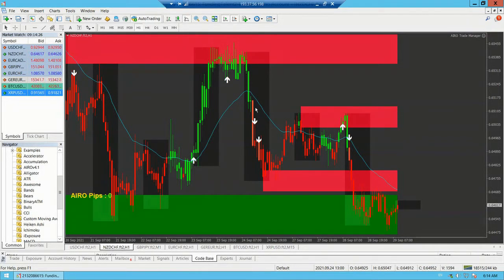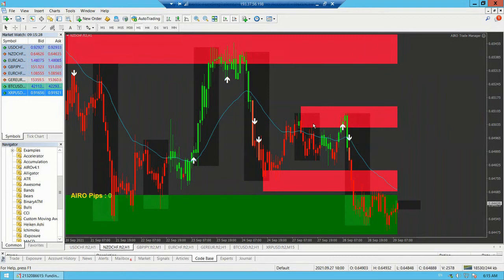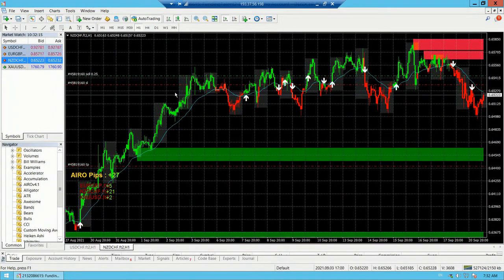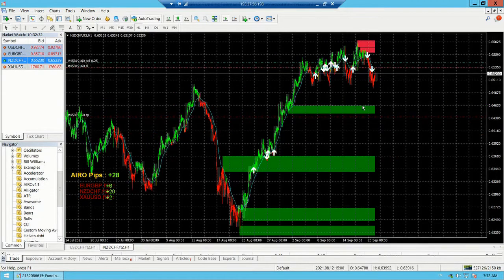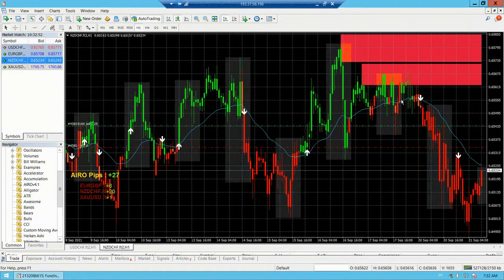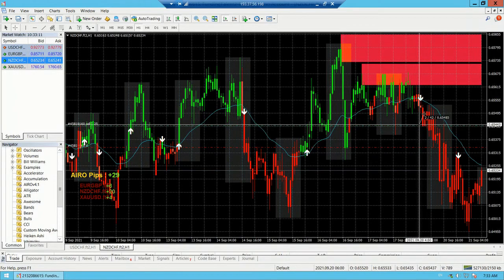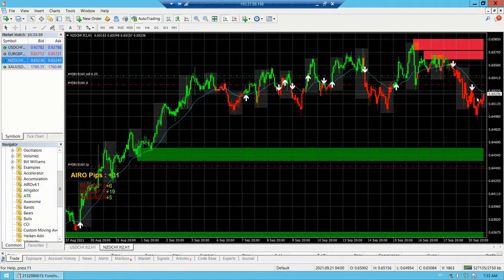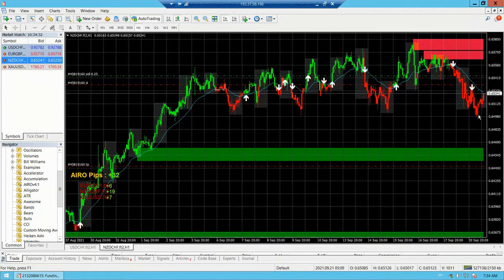Airo 5.0 | Forex Trading Made Easy | Trading Explained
See the NEW Airo 5.0!!! Here I analyze one of the trades I took. In this video you'll get 3 things in this video.
1. what was the Airo 5.0 update that helped place this winning trade.
2. Analysis used to take this trade.
3. A special bonus discount offer made in this video.

HOW TO SIGN UP WITH AIRO!

MAKE SURE TO FOLLOW INSTRUCTIONS BELOW TO GET STARTED WITH ME

READ BELOW!

STEP 1.

STEP 2. Your Total will be $209 at checkout but DON'T WORRY I will give you a discount for enrolling with me use this code in the coupon section for a 20% off discount from the price of the software (Coupon Code: NODSB40)

STEP 3. Contact me when you're done enrolling & shoot me a text if you're in the United States on my cellphone or "Whats App" (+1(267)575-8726) if you want to reach me fast your best bet would be on instagram

STEP 4. WELCOME TO A BETTER LIFESTYLE WITH iMPACT!!